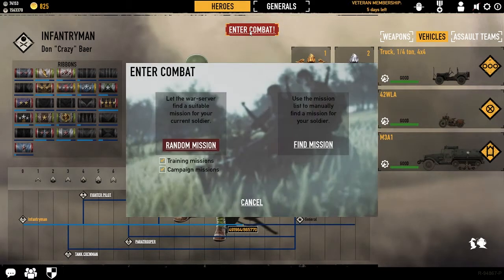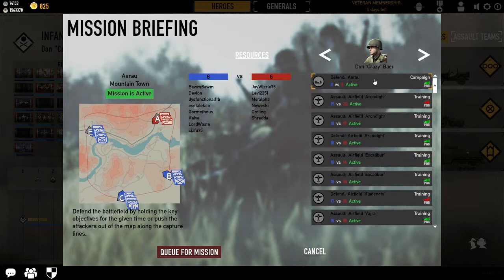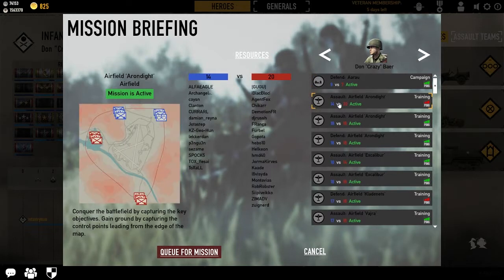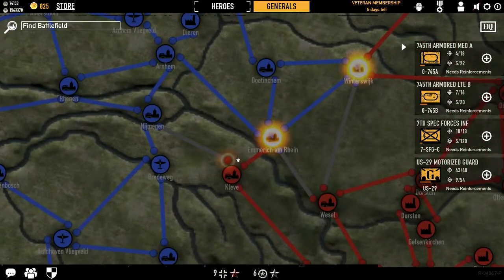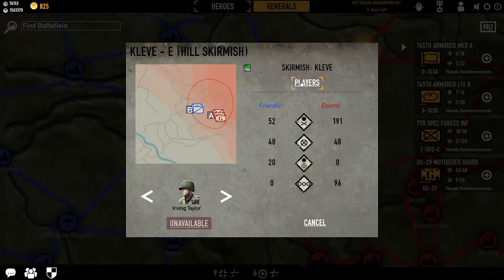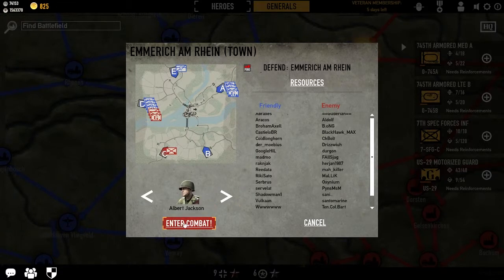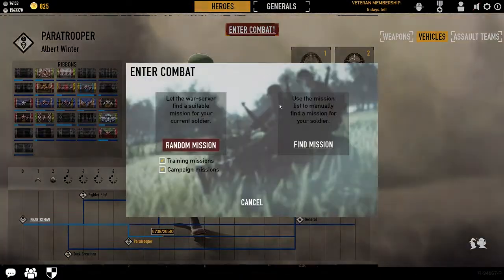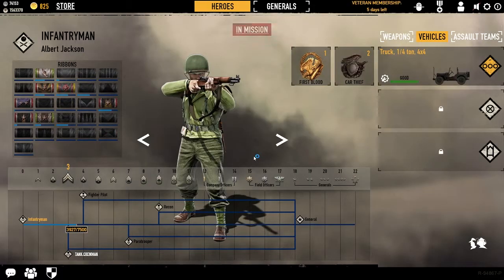Playing Heroes & Generals: Introduction ep 2 Mission Queuing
In this episode we go over the complex Rommel Queuing System and show how to effectively use the system to get into missions.